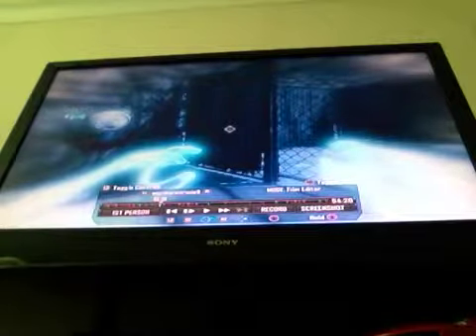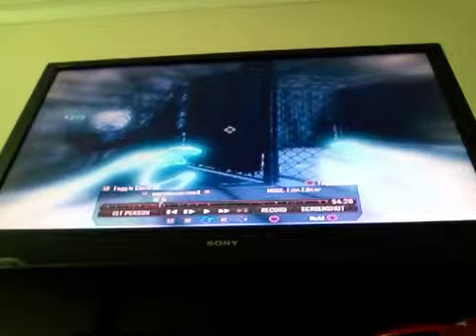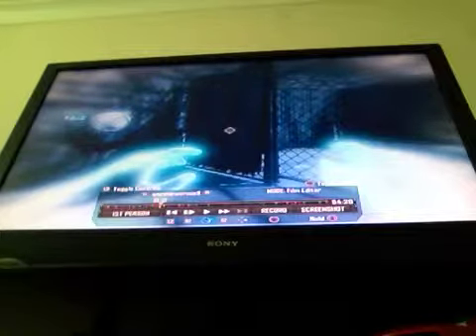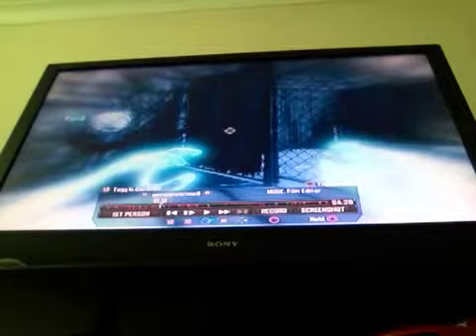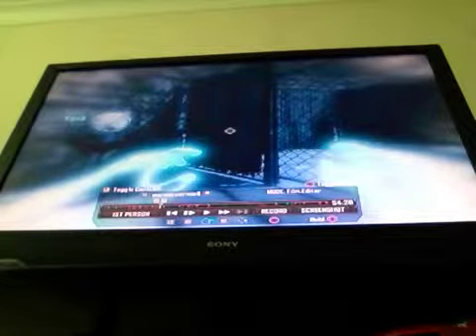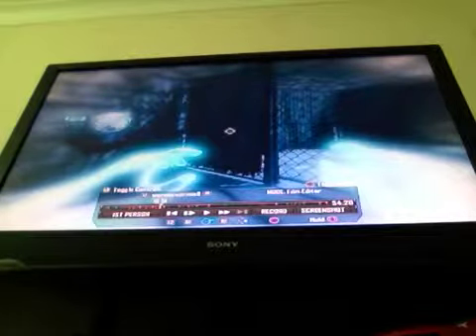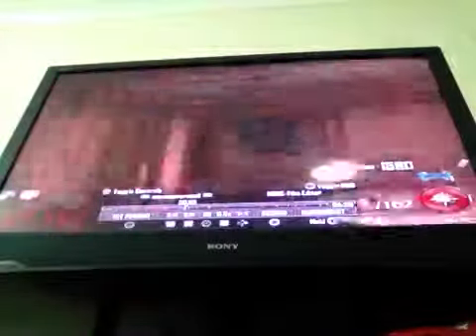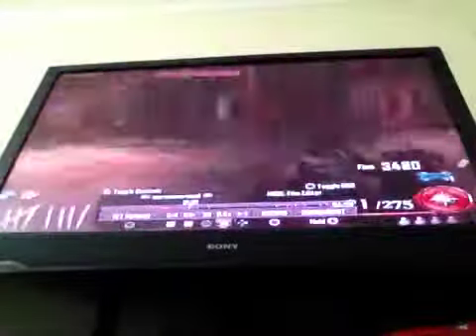Black ops 2 zombies- mob of the dead secret